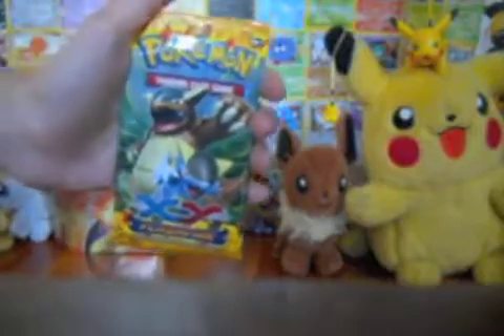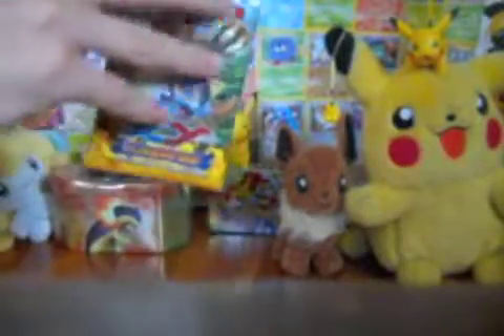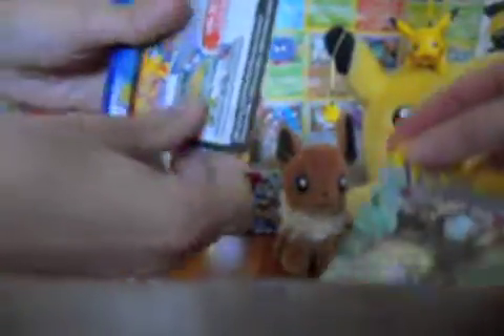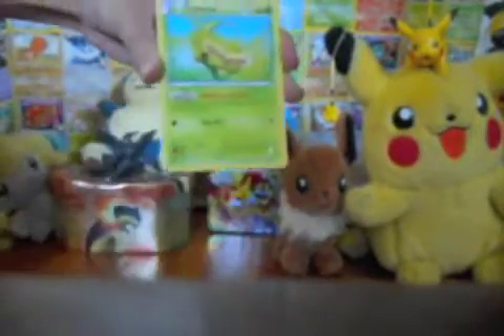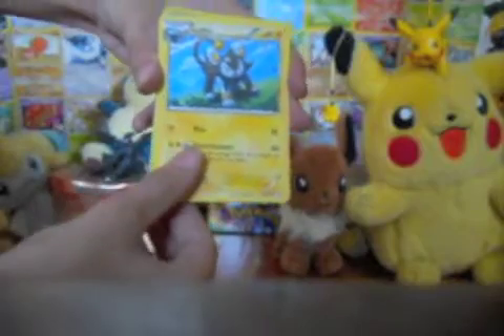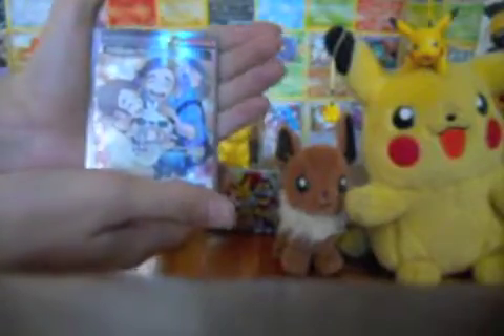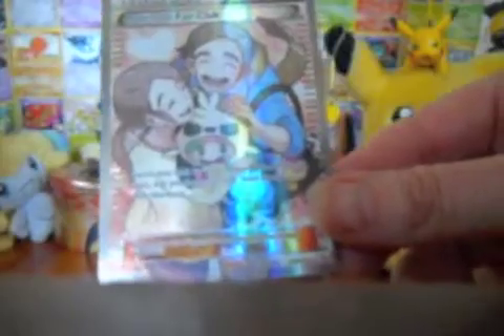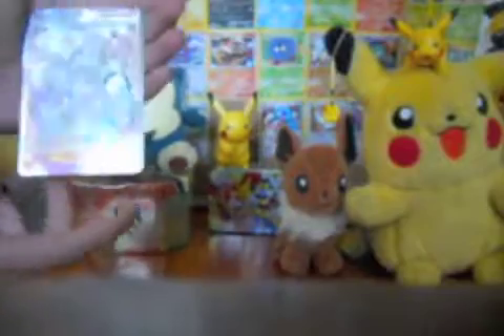Flashfire Pack Opening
Check out this great Flashfire pull! What we find could be a game-changer ...